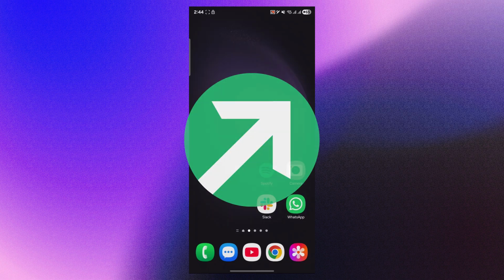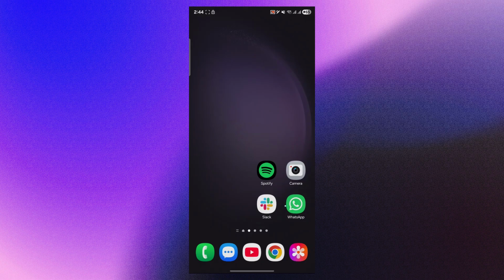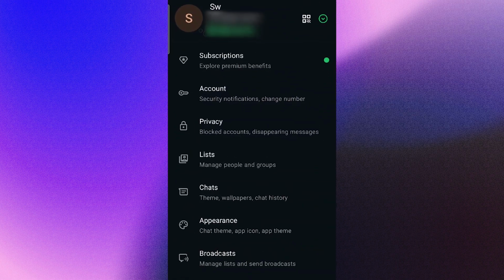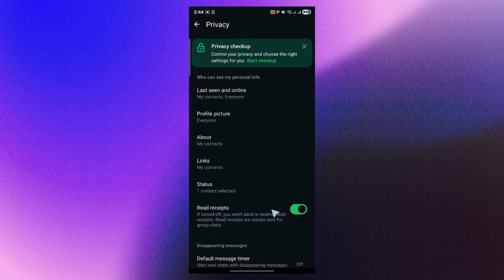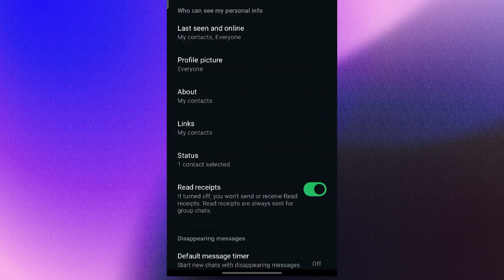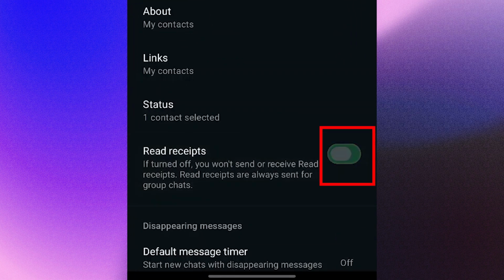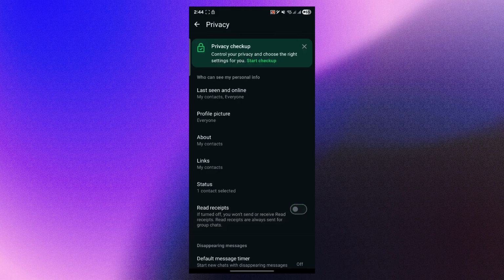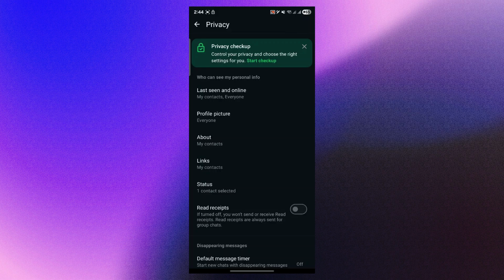How to Turn Off Read Receipts on WhatsApp (Stop Blue Ticks Now)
Learn how to turn off read receipts on WhatsApp with this quick and easy tutorial. If you don't want others to know when you've read their messages, this guide will show you exactly how to disable the blue tick feature on WhatsApp in just a few steps.

Chapters

00:00 Intro
00:05 Turn Off Read Receipts on WhatsApp

In this tutorial, you'll learn:

- How to turn off read receipts on WhatsApp
- Disable blue ticks on WhatsApp
- Stop WhatsApp from showing read status
- Hide when you read messages on WhatsApp
- Manage WhatsApp privacy settings

This guide works for Android and iPhone users.